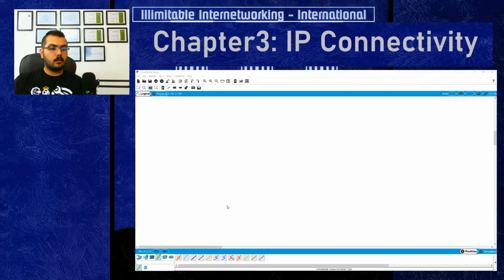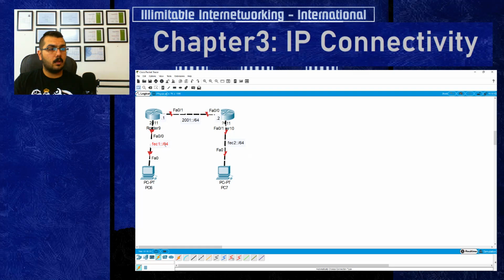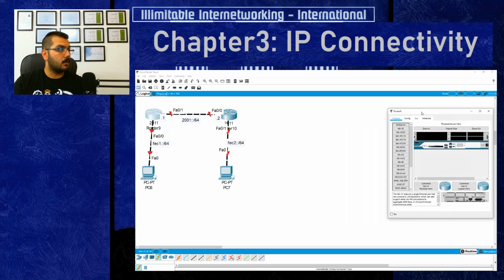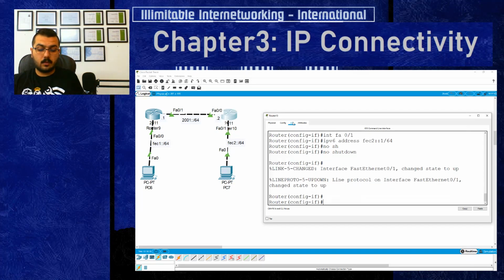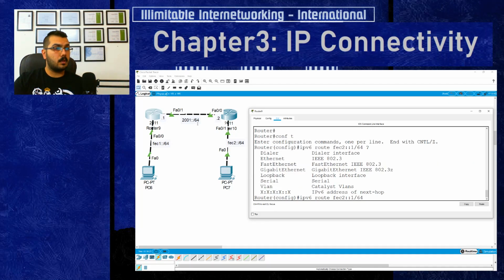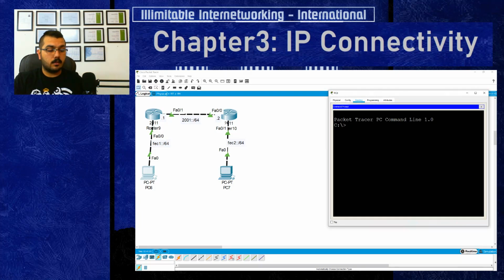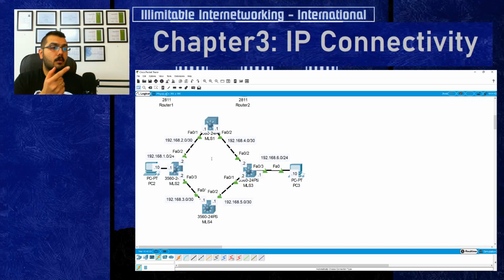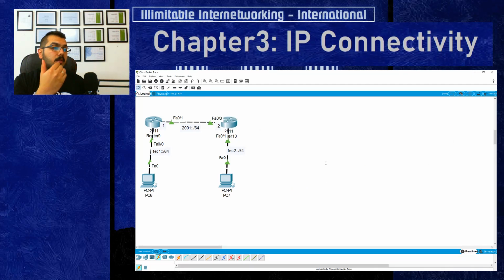36 - CCNA 200-301 - Chapter3: IP Connectivity - Static Route - LAB3 (IPv6 Static Route)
Chapter3: IP Connectivity
3.2 Static Route
Implement and Verify IPv6 Static Route

Facebook.com/iiinetworking
Facebook.com/groups/iiinetworking